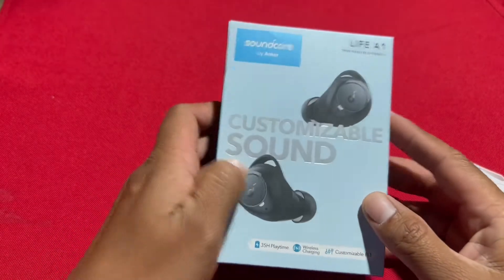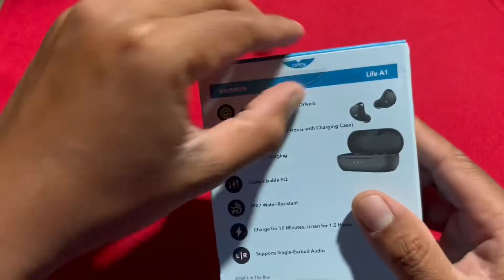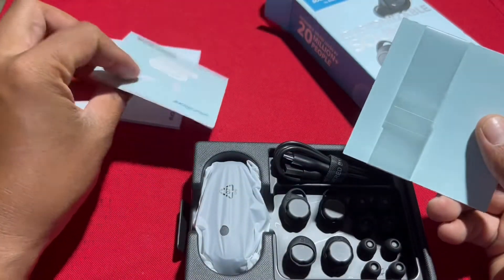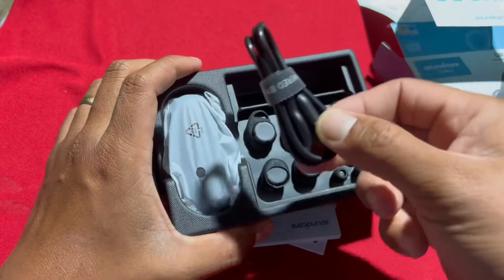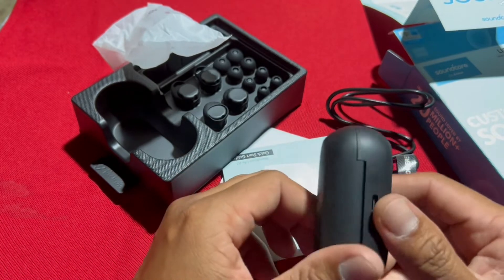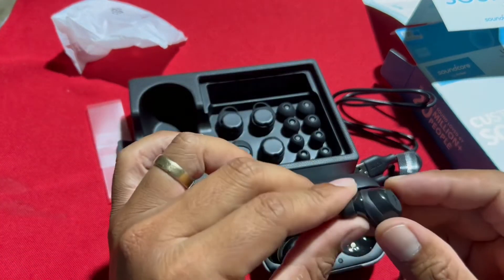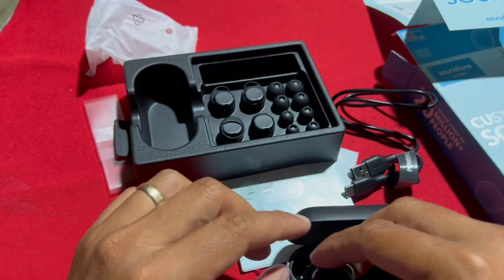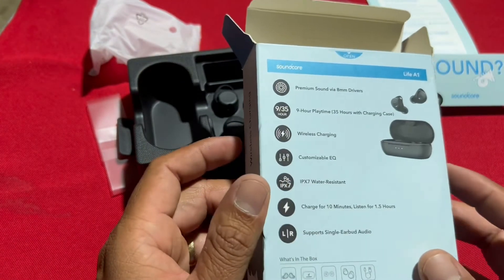Soundcore anker earbuds music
Glenn’sKeeper Sound